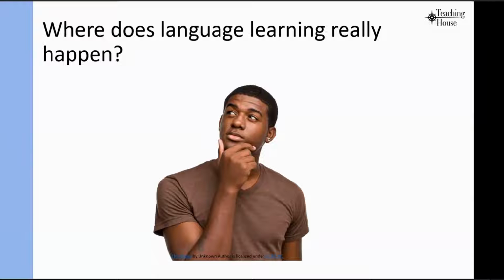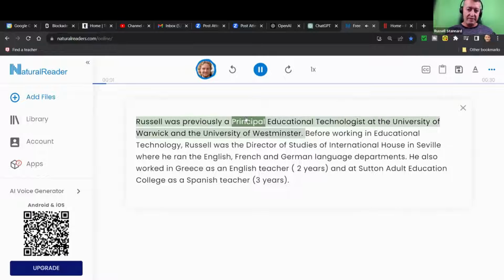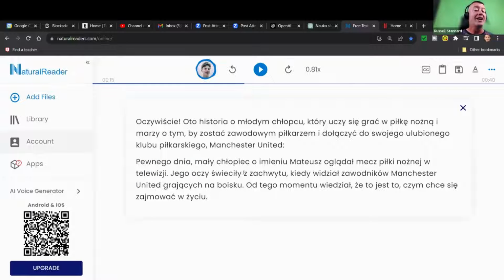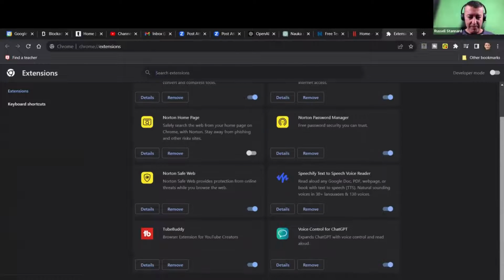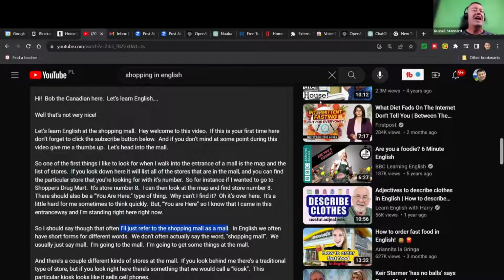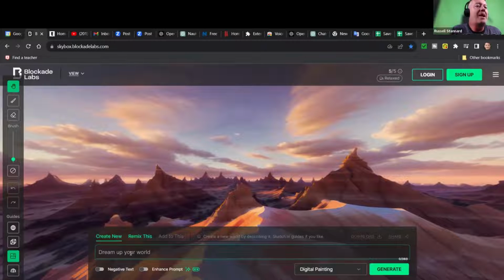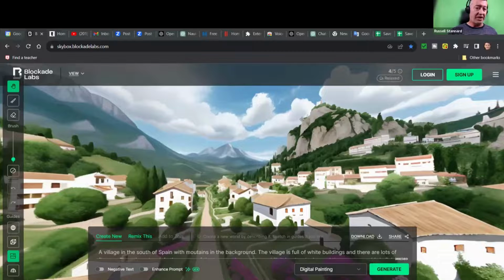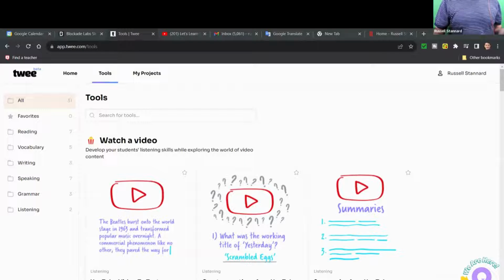TEACHING HOUSE TH presents Russell Stannard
What are the key technologies that are really impacting on teaching and learning?
In this highly practical talk, Russell focuses on some of the key technologies that are impacting on teaching and learning. Based on a yearly survey placed on his website and 70,000+ YouTube subscribers, Russell focuses on tools and techniques that cover such topics as student autonomy, feedback, speaking skills, listening skills and vocabulary. This is a talk packed with ideas that you will be able to implement immediately in your teaching and learning. It is based around feedback and suggestions from teachers all over the world as well as some of Russell's own ideas.